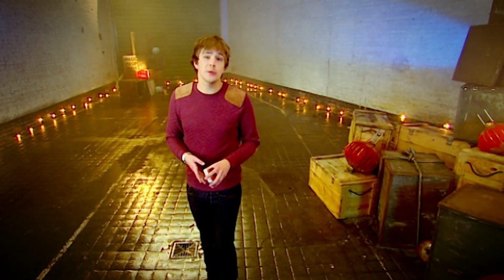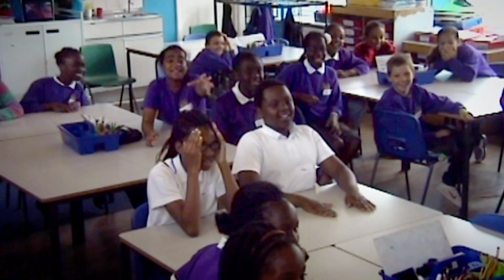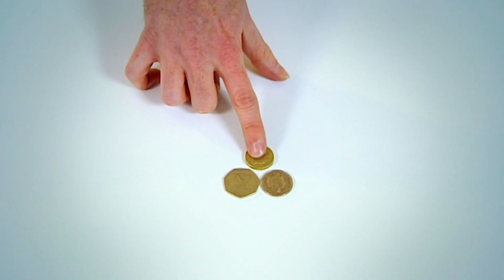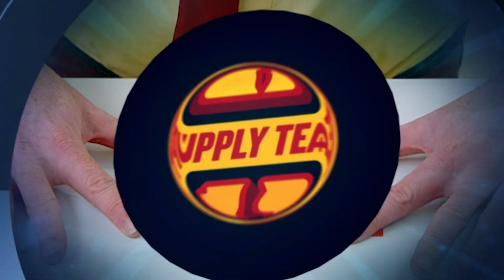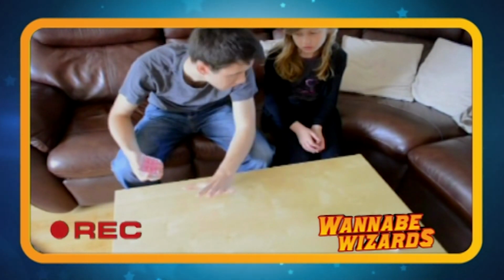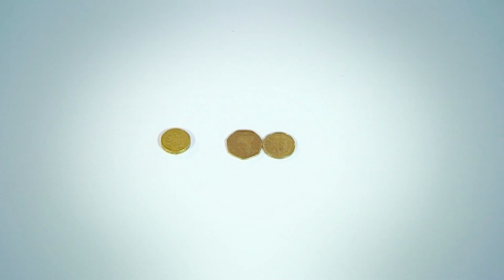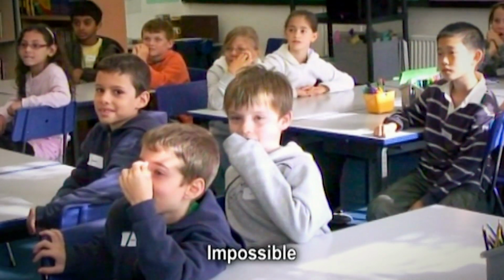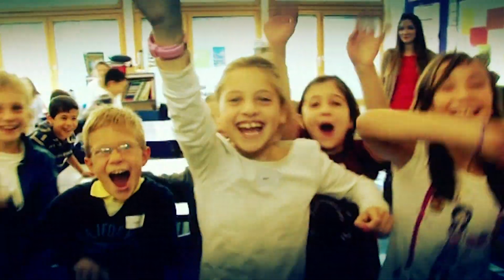How To Control Water | Help! My Supply Teacher is Magic | Nugget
Join magician Fergus as he goes into class and shows these students how to control water!

Nugget is a goldmine of some of the best TV shows, great for kids to learn and laugh outside of school. From crazy and weird science facts to mind-blowing magic tricks!